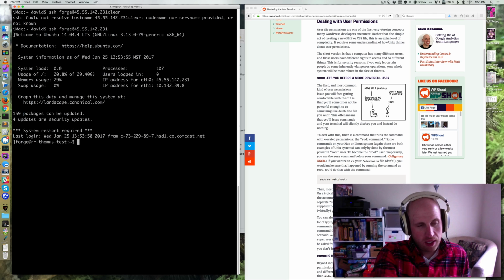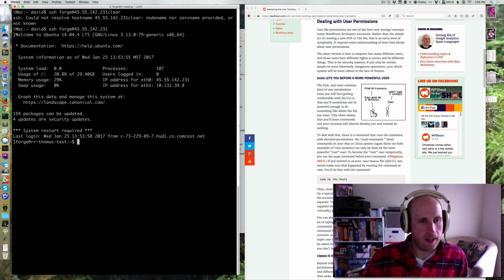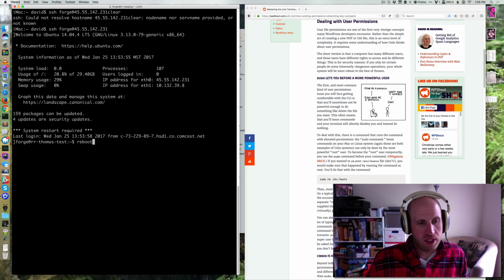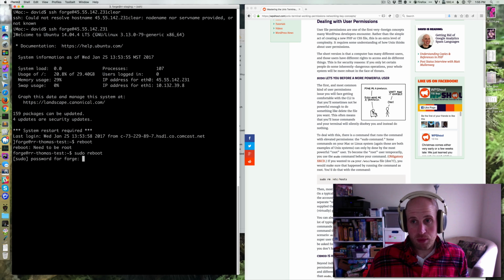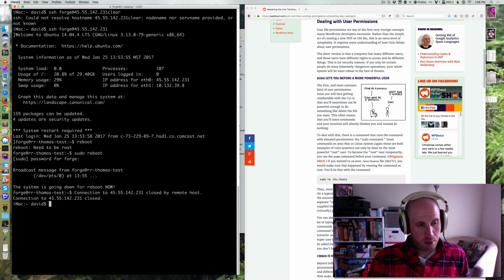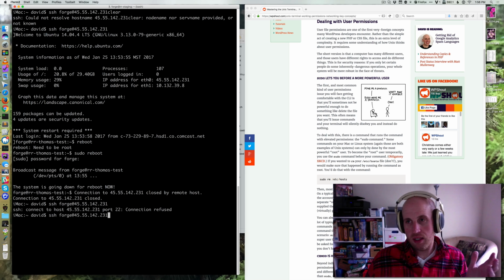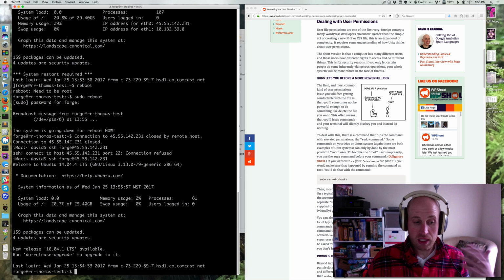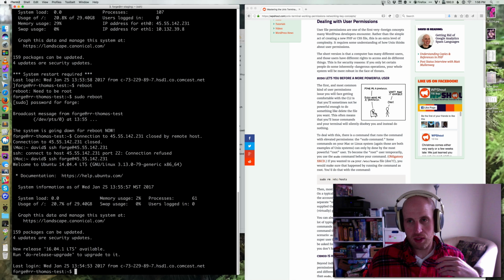How to Reboot a Server Over SSH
This video demonstrates how to reboot your server over SSH.

The big thing to know if that if you’re logged in as the “root” — most powerful — user on the system, the sudo is unnecessary.

But if you’re instead just a normal user — which is generally recommended as a general security measure — you’ll need it. sudo is a simple command that basically means “for the stuff I type after this, use an elevate permissions level.”

Or, in other words “as a ‘super-user'”.

Because non-root users don’t typically have the ability to reboot over SSH, you’ll need that to do so. But otherwise that’s all you need.

Another thing to note is that you’ll be disconnected if the command executes successfully. This makes sense. A system that’s powering off to then come back up will inherently drop all of it’s external connection, including the one to you via SSH.

For more advice about using the Unix command line and more, check out this recent article

WPShout: In-Depth WordPress tutorials for Developers.